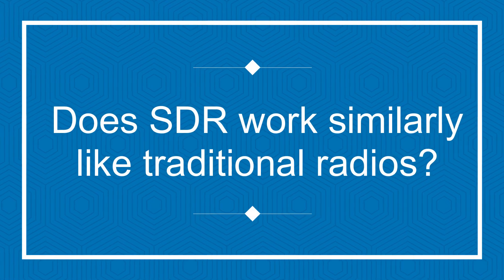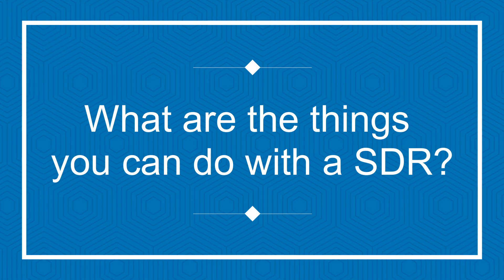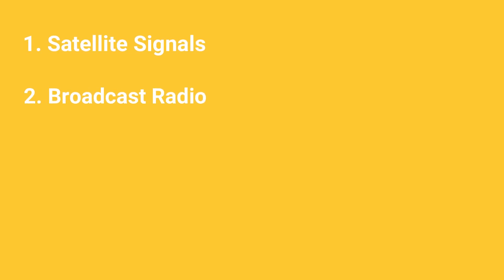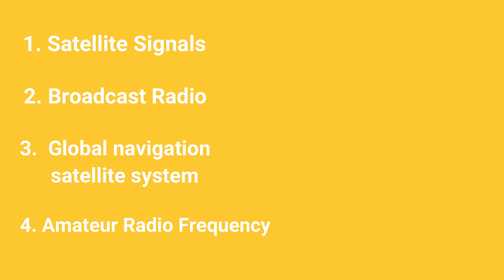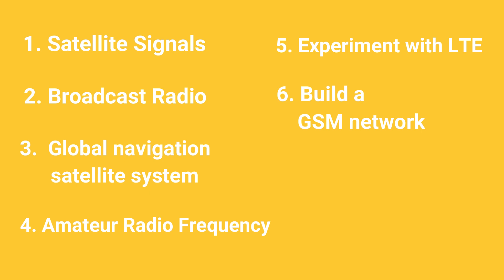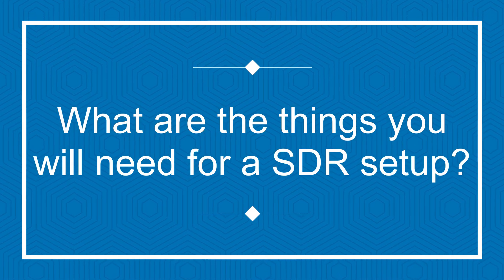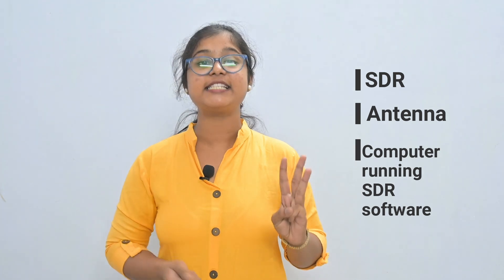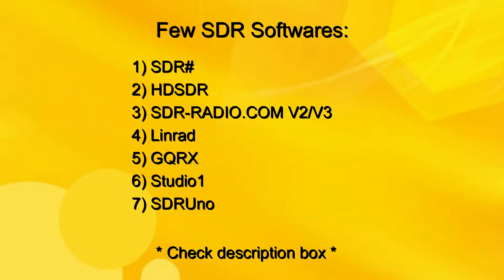Software-Defined Radio Explained by Aishi, vu3oos | Unlocking the Future of Radio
Join us as we dive into the world of Software-Defined Radio (SDR) and discover how this innovative technology is reshaping radio communications. In this video, we explore the concept of SDR, how it leverages software for signal processing, and why it's revolutionizing industries like military communications and cell phone services. Learn how SDR allows for flexible radio protocol adaptation in real time, making it a key enabler for future cognitive radio systems. Whether you're a tech enthusiast or curious about the future of wireless communications, this is a must-watch!